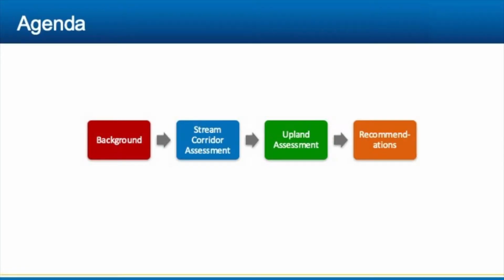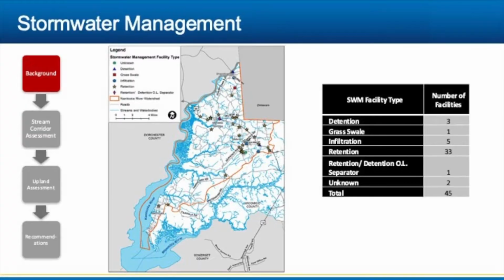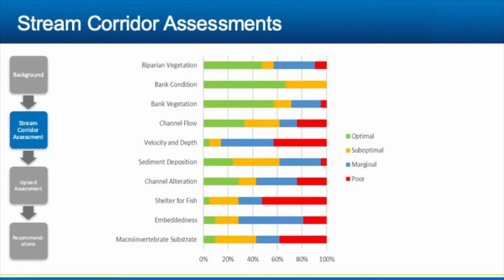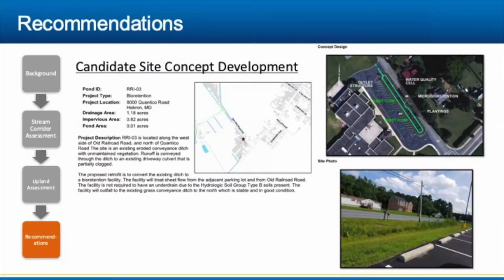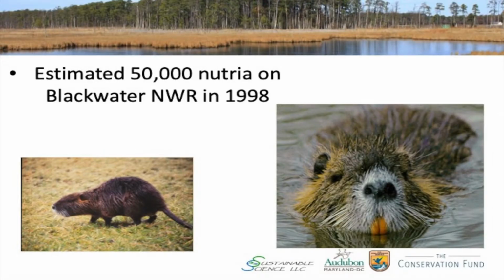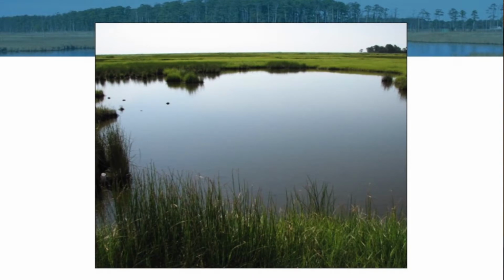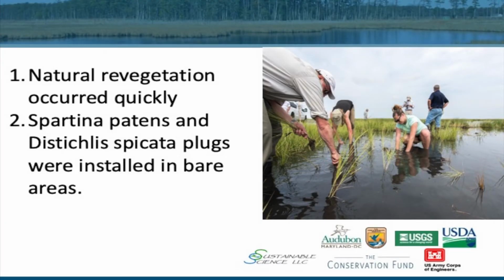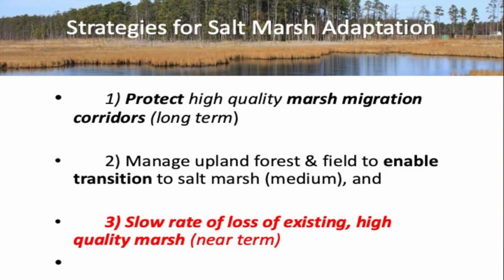State of the Nanticoke River, Speakers, Susanna Brellis and Matt Whitbeck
First up, Speaker Susanna Brellis from KCI Technologies, Inc., speaks on The Wicomico County Watershed Assessment. Then Matt Whitbeck, Blackwater NWR, sheds light on using a thin layer sediment placement for marsh resiliency.